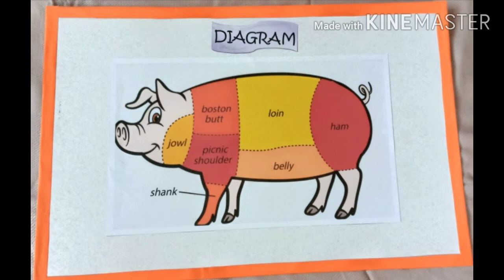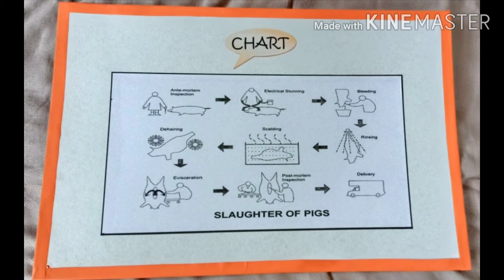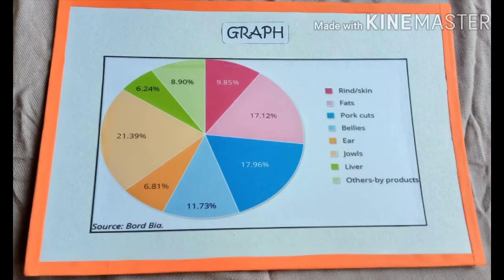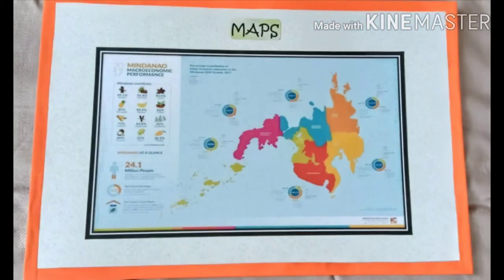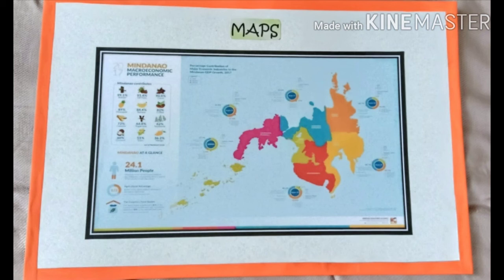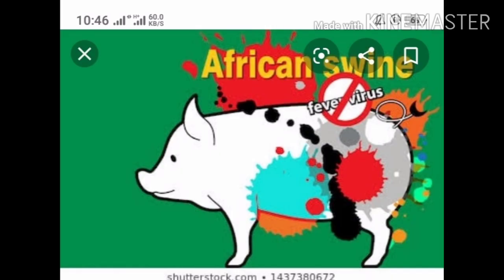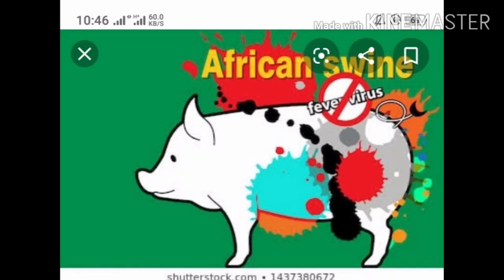8 Visual Symbols